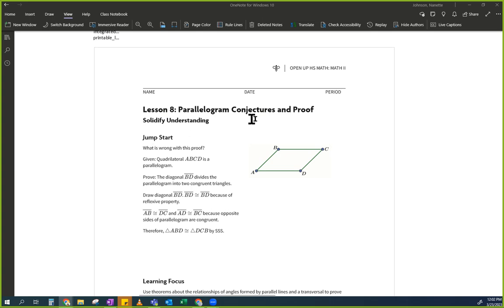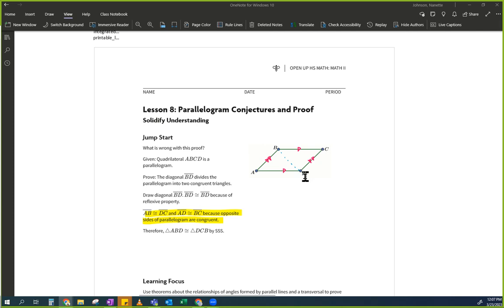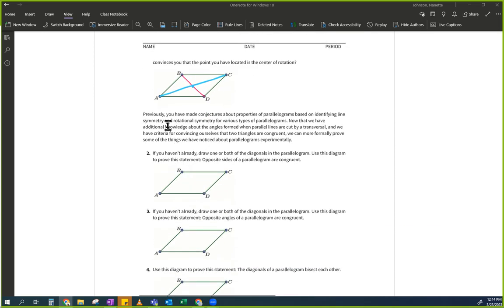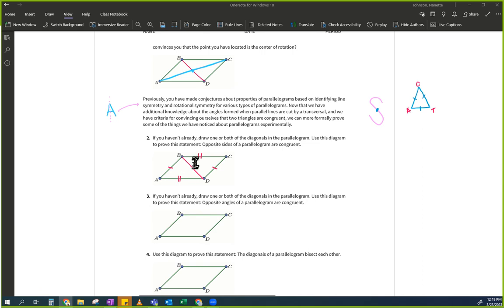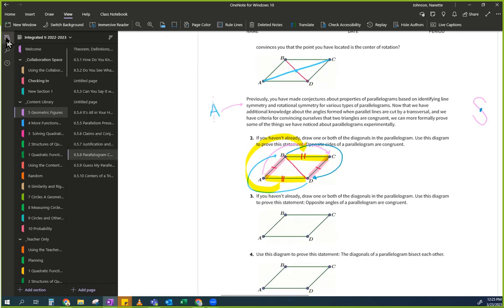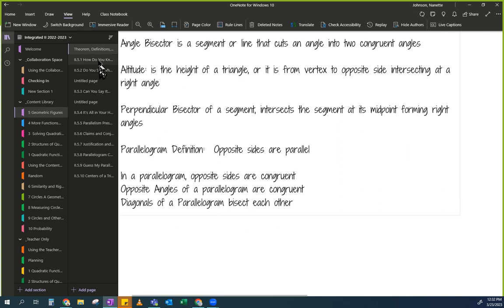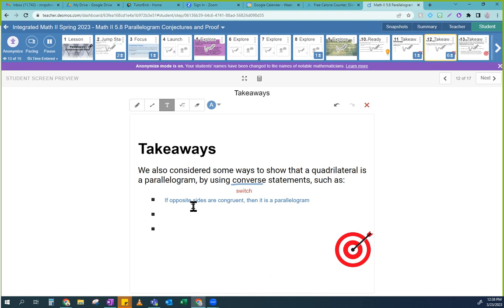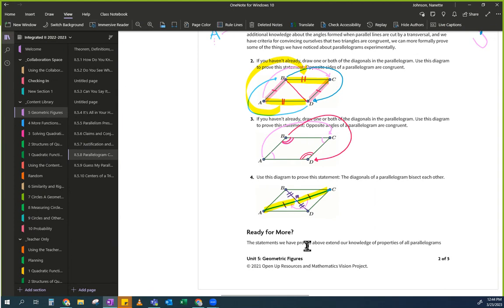Exploring Properties of Parallelograms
Use theorems about the relationships of angles formed by parallel lines and a transversal to prove properties of parallelograms.

Previously, we made several conjectures about properties of special types of parallelograms: rhombuses, rectangles, and squares. How might we prove that our conjectures about parallelograms are true?

How can we prove a quadrilateral is a parallelogram if we don’t know the opposite sides are parallel? That is, what other characteristics might define a parallelogram?